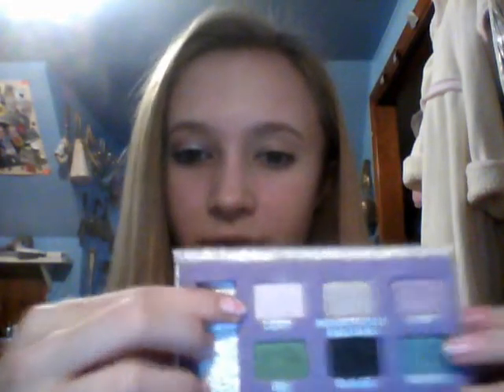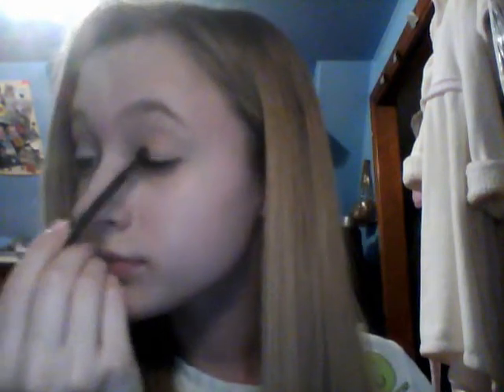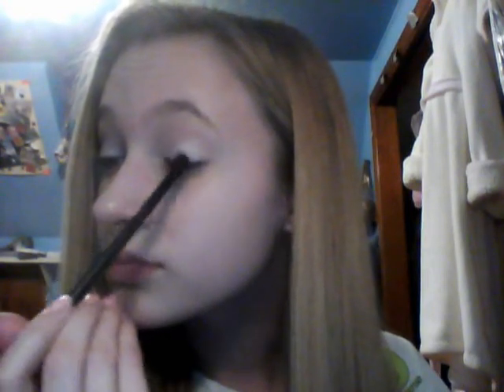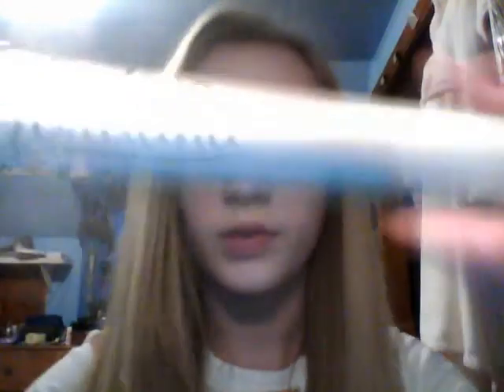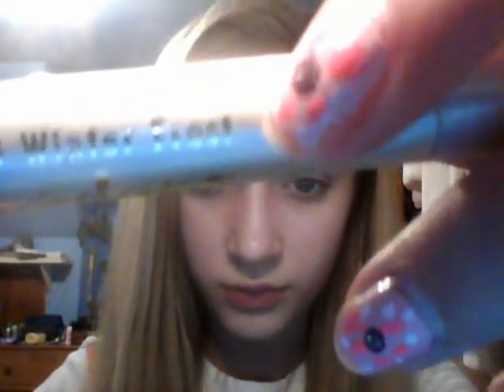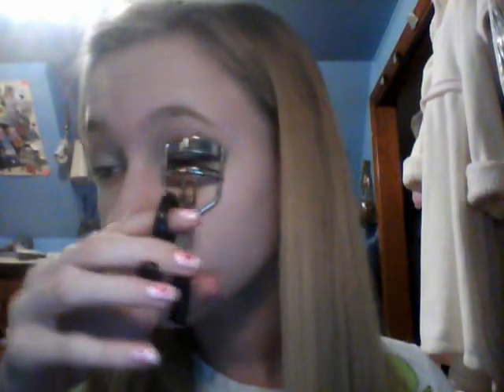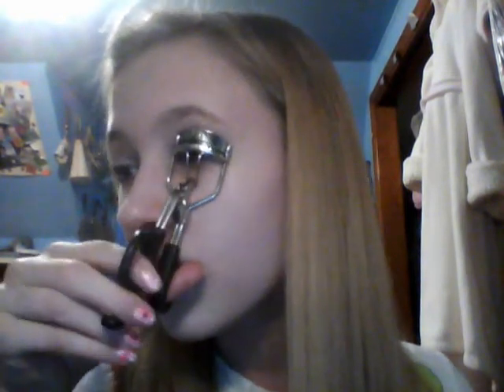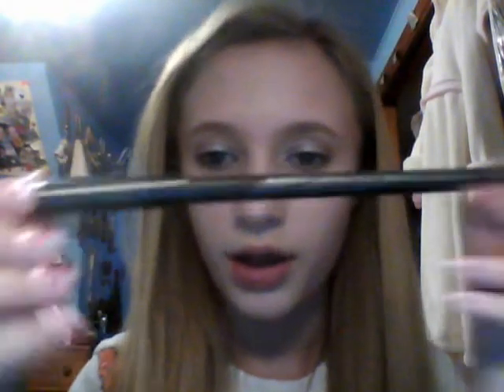Valentine's Day Tutorial